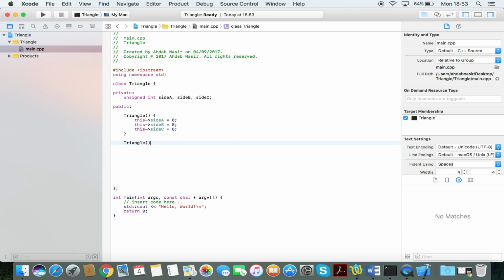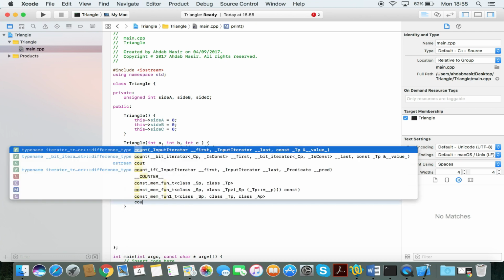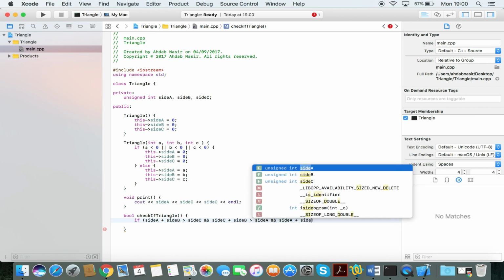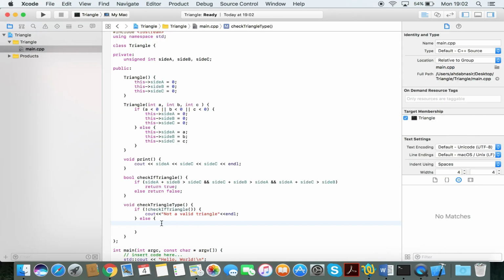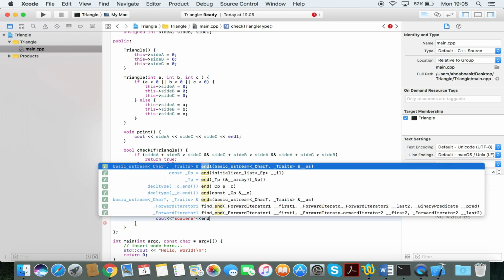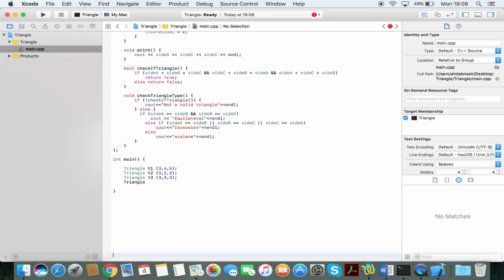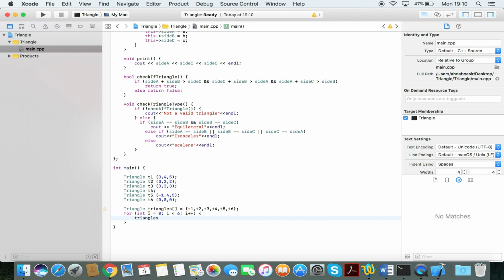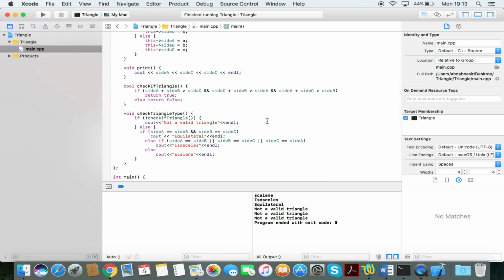The Triangle Class, Object-Oriented Programming in C++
In this video I will be showing you how to work with objects and classes in C++ using the Triangle class.